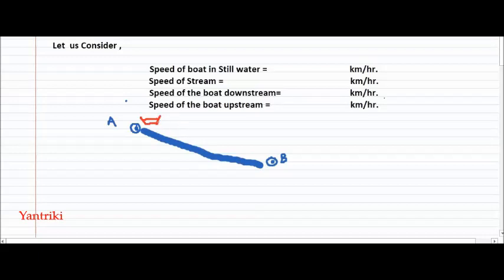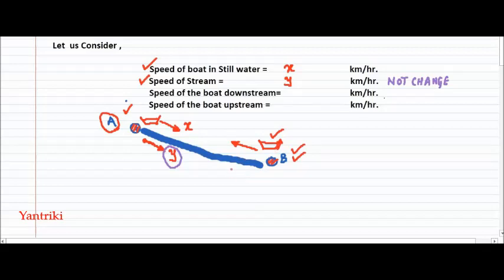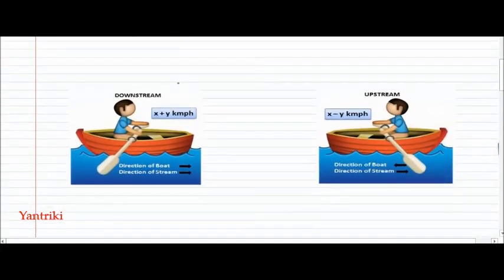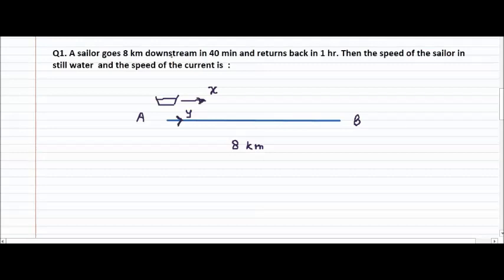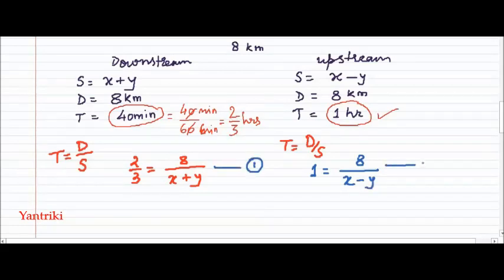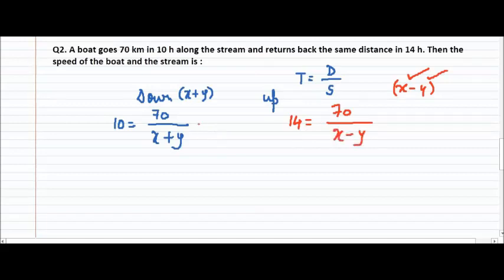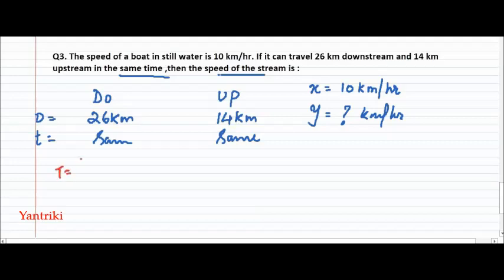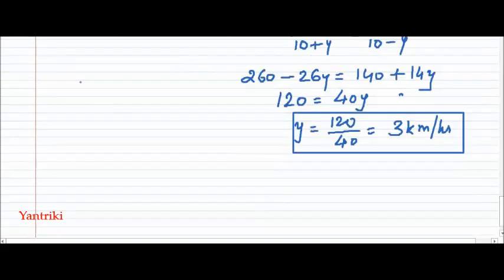Combined Defense Services|| Mathematics Section||Boat and Stream Problems Tricks II Part-01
Boat and Stream Problems Tricks, very easily explained